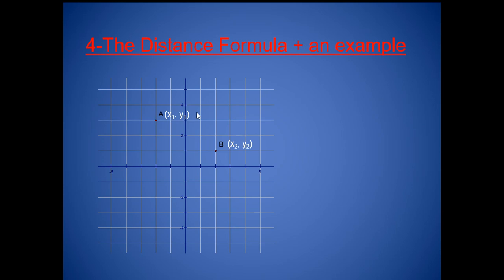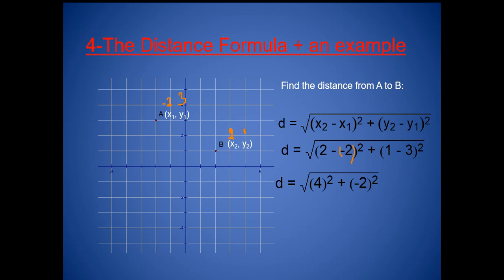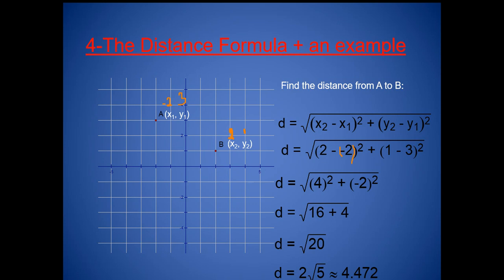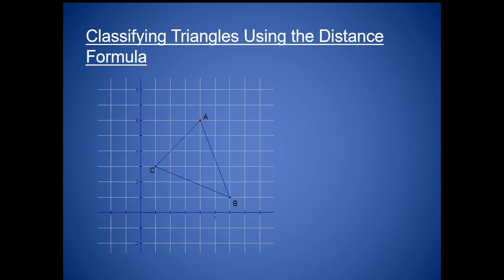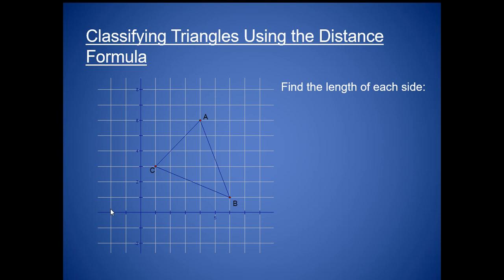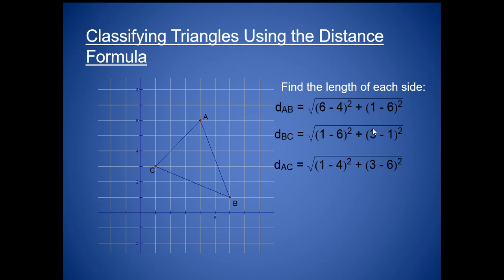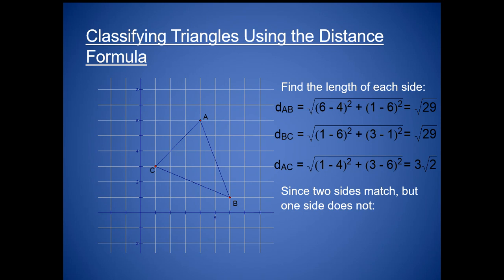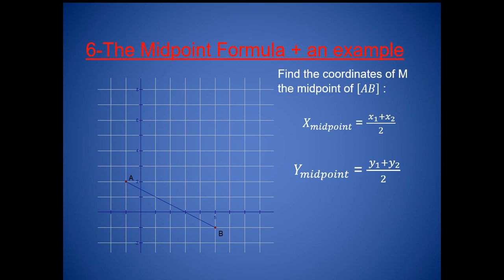distance and midpoint formula (brevet)